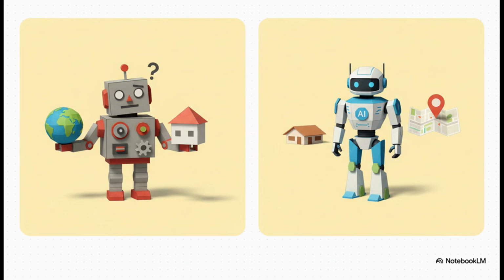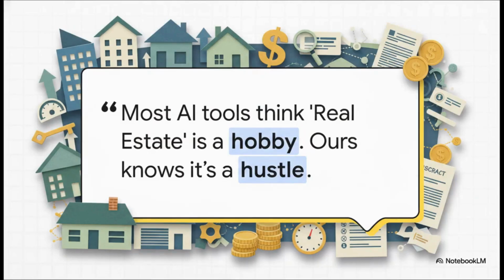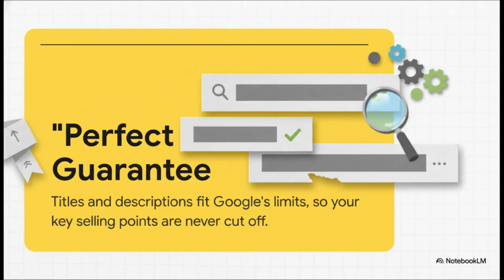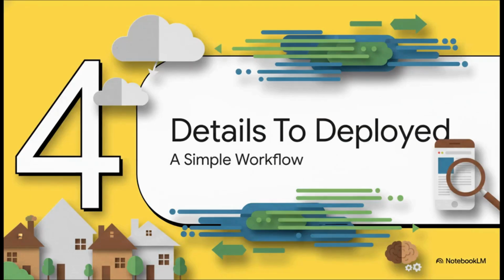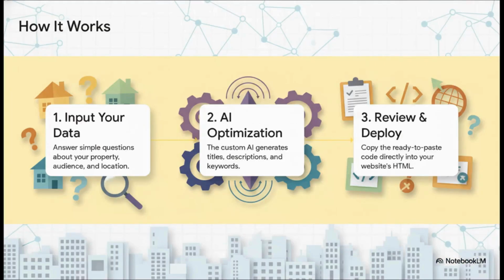Stop Using Generic AI for Real Estate SEO! | Start Ranking With The SEO Metadata Generator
🛑 Stop letting your property listings get buried on page 10 of Google. Generic AI tools don't understand the real estate market—but we do.

🎬 In this video, we show you how the AI SEO Metadata Generator helps real estate investors, agents, and developers create high-converting titles and meta descriptions in seconds. Our SmartForm guides you through entering property details, target audience, and location to ensure your site follows current SEO best practices.

0:00 – Introduction: Introduction to the SEO metadata generator built by an investor, for investors.
0:24 – The Invisibility Problem: Why fantastic properties often get "crickets" online due to poor digital visibility.
0:46 – Stop Guessing, Start Ranking: Moving from online marketing "guesswork" to a smarter, data-driven approach.
1:05 – Section 1: The Real Estate Invisibility Problem: Deep dive into why solving digital invisibility is critical in today's market.
1:38 – Section 2: Why Generic AI Fails: The problem with using standard bots that lack real estate context.
2:20 – Hobby vs. Hustle: How generic tools lack the urgency and specific "lingo" of the real estate world.
2:35 – Section 3: The Specialist In Your Pocket: Introducing the custom GPT designed specifically for real estate professionals.
2:49 – Key Features: Overview of precision-engineered titles, high-CTR descriptions, and ready-to-paste code.
3:15 – The "Perfect Fit" Guarantee: Ensuring your message never gets cut off by Google's character limits.
4:00 – Section 4: Details To Deployed: A walkthrough of the simple, three-step workflow to generate and implement metadata.
4:30 – SEO for Everyone: Why you don't need to be a "tech genius" or "SEO wizard" to use this tool.
4:47 – Section 5: Who Is This For?: Identifying the target audience: investors, brokers, agents, developers, and wholesalers.
5:12 – Final Thoughts: Can you afford to use the same generic approach as your competition?
5:35 – Call to Action: Start your free trial today!

AI SEO Metadata Generator, Real Estate SEO Tool, Real Estate Investing SEO, Meta Tag Generator for Realtors, Property Listing SEO, Real Estate Marketing AI, Real Estate SEO Best Practices.